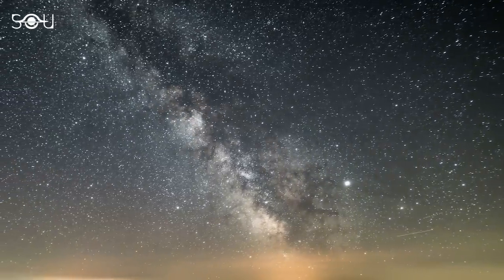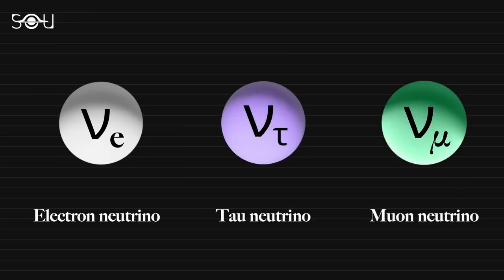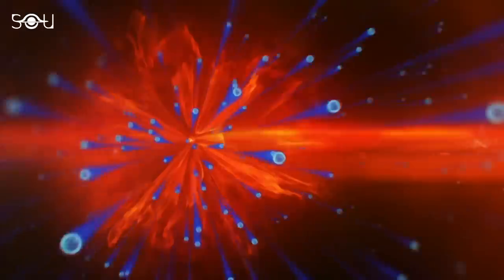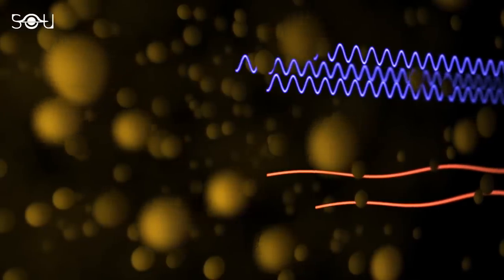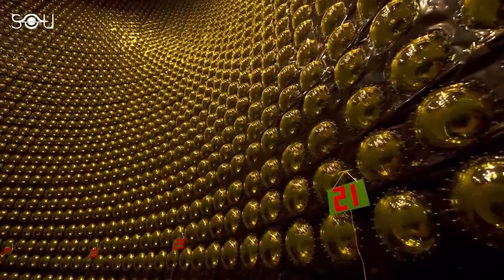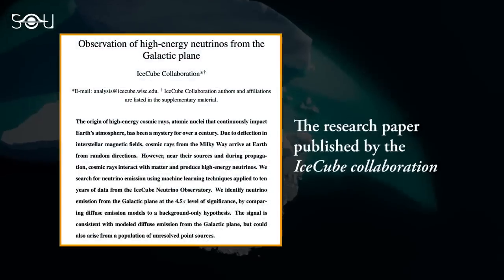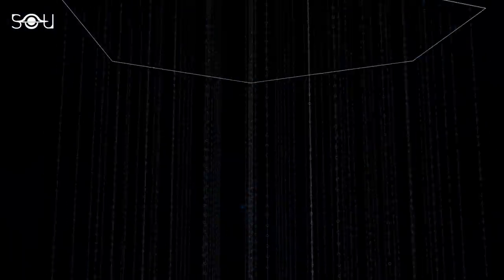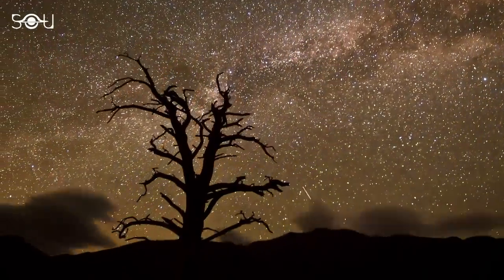How The New Map of our Galaxy Shocked Astronomers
Scientists have detected ghost particles known as neutrinos emanating from the center of our galaxy. Neutrinos, which are among the lightest elementary particles in the Standard Model of physics, have long been elusive due to their weak interactions with matter. This remarkable finding marks the first time astronomers have been able to create a new map of our galaxy, not through traditional light observations but by capturing these elusive matter particles.

As we expand our understanding of the Milky Way's portrait, from gamma rays to radio waves, this new row depicting our galaxy in neutrino light has added a previously unseen dimension to our cosmic view.

So, how did astronomers find out that these particles are really coming from the center of our galaxy? Why are neutrinos referred to as the ghost particles of nature? Finally, and most importantly, what significance does the discovery of neutrinos from the galactic center hold for astronomers?

The 69th episode of the Sunday Discovery Series answers all these questions in detail.

Created By: Rishabh Nakra
Written and Researched By: Simran Buttar
Narrated By: Jeffrey Smith